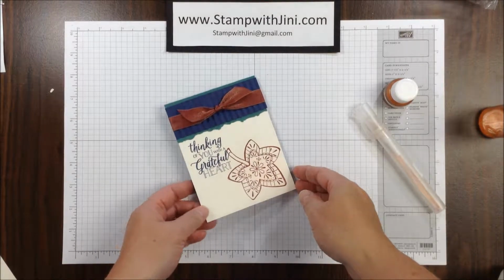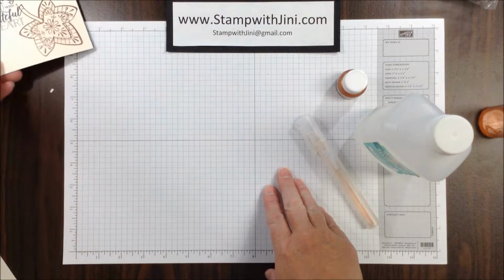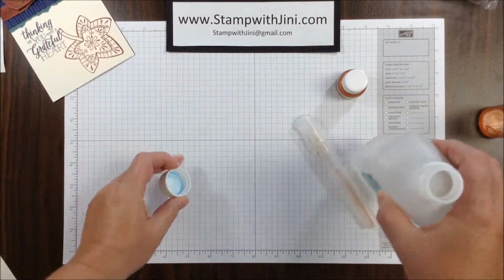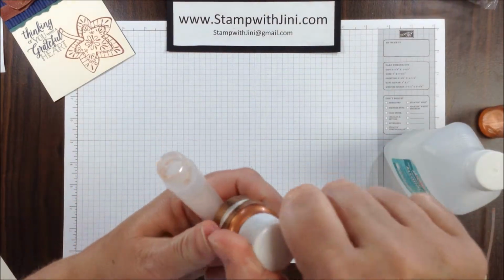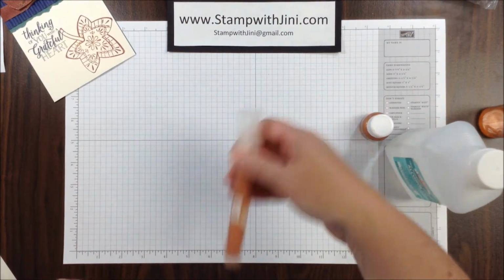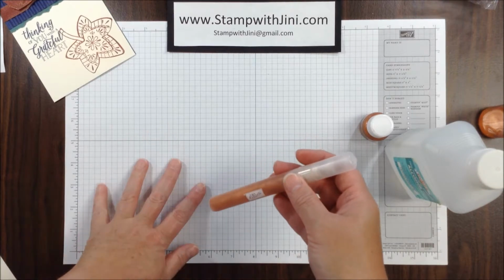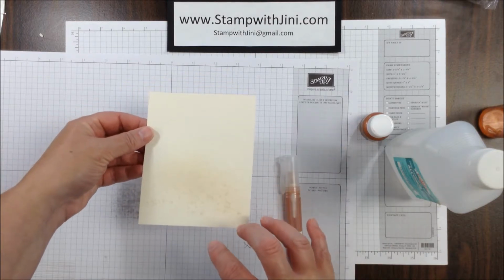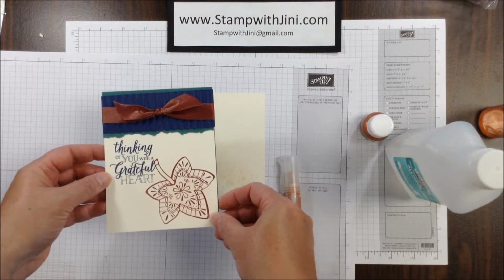Stamp with Jini HOW TO CREATE SHIMMER MIST by Jini Merck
Learn this quick and easy method to turn our Shimmer Paint from the 2018 Holiday Catalog into a beautiful mist for your projects.
You can find this card tutorial and a complete supply list on my blog - StampwithJini.com